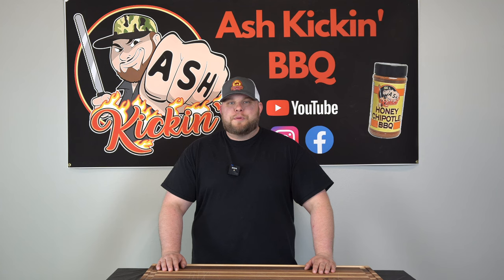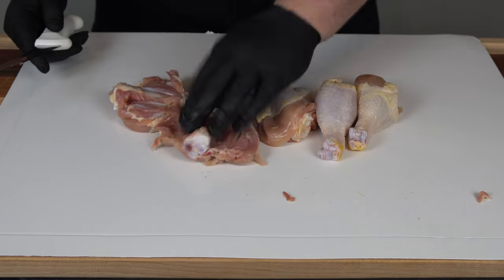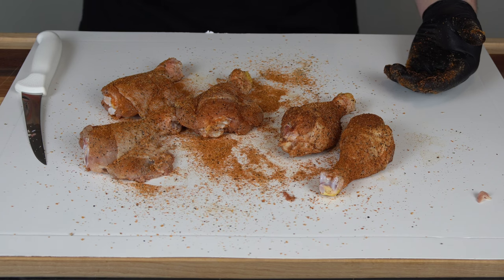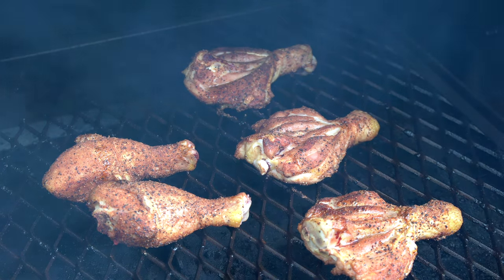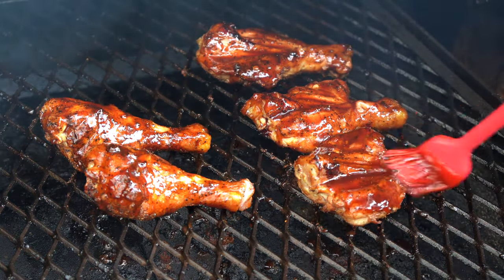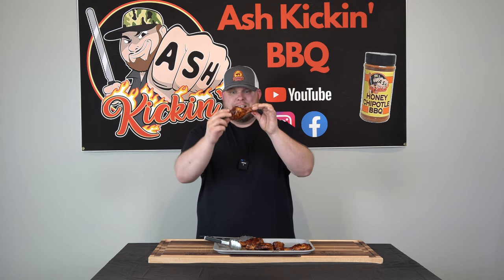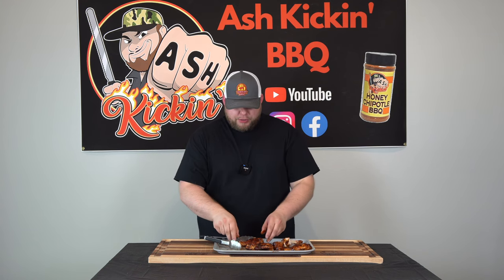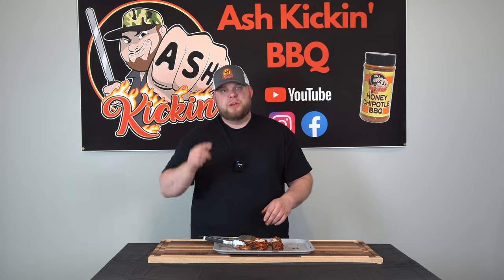Smoked BBQ Chicken Legs: Old School VS. New School...Which is better? | Ash Kickin' BBQ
In today's video, it's a battle of old school versus new school smoked BBQ chicken legs! Now, I am a huge fan of BBQ chicken, specifically BBQ chicken legs. It's a nostalgia thing for me, as I always think of my grandfather cooking BBQ chicken at our family cabin in the summers. The distinct smell of caramelized BBQ sauce, and delicious cooked chicken is just something that cannot be beat! BUT, lately there's been a new twist to BBQ chicken legs, the butterflied chicken leg. The argument made for this method is it has more texture, and cooks faster, which sounds like a win, but is it better than the old school smoked BBQ chicken legs that I've known and loved my whole life? Well, you're just going to have to watch this video and find out which is better...old school BBQ chicken or new school BBQ chicken!

The cook on these BBQ chicken legs was very simple, and you can find the whole recipe below. I will say, I'd love to try this method on a direct fire cooker such as my Weber Kettle, or my PK Original. But, the Lone Star Grillz pellet grill did an amazing job, as always, and this battle of old school versus new school smoked BBQ chicken was such a fun cook!

Look below for this full recipe. Any questions? Be sure to drop a comment, and I will do my best to get back to you!

Full Recipe:

| Ingredients |

-Chicken Legs
-Ash Kickin' BBQ Honey Chipotle Rub
-Tailgaters BBQ Party Rub

| Instructions |

Prep:

1. For the new school method of the butterflied BBQ chicken, you just want to trim the legs per the instructions in the video. It's very simple, you're just basically cutting on either side of the bone to open that leg up. For the old school method, well. no trimming required! It's old school!

2. After you're finished with the trimming, it's time to season. For this recipe I went with a base of Tailgater's BBQ Party Rub, follow by my Ash Kickin' BBQ Honey Chipolte.

| Cooking |

1. Set your smoker for 300°F

2. Put the chicken on the smoker, and allow to cook for 30 minutes.

3. After 30 minutes, flip the BBQ chicken legs over, and let them cook another 30 minutes.

4. After one hour, your chicken should be anywhere between 175-190° F, and it's not time to sauce.

5. Sauce your chicken on both sides, and allow the sauce to caramelize for 5-10 minutes. You can sauce more than once if you'd like.

6. After the sauce has caramelized, removed the smoked BBQ chicken legs from the cooker, let them rest 10-15 minutes, eat and enjoy!

-Livia's Seasoning

-16 mesh black pepper